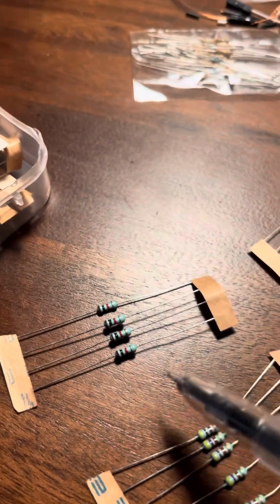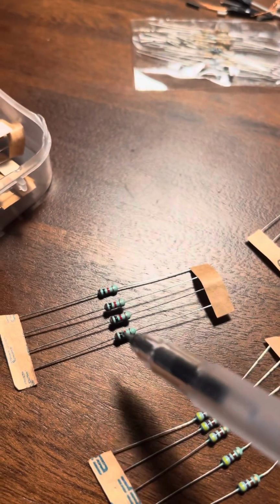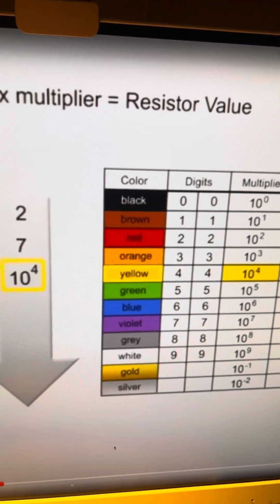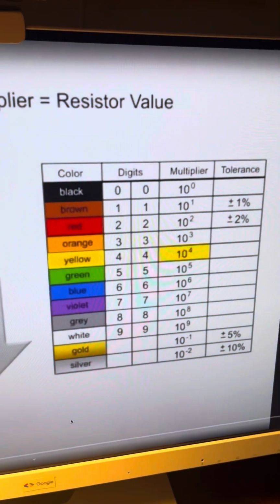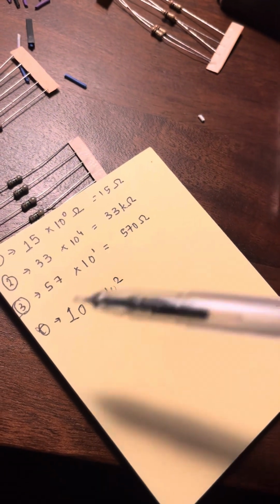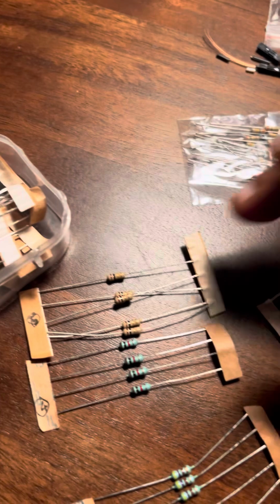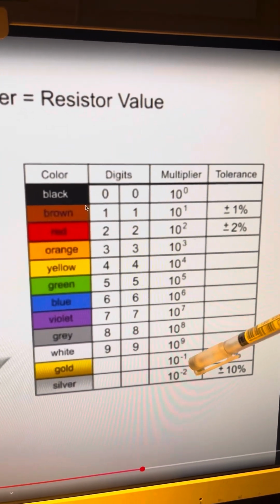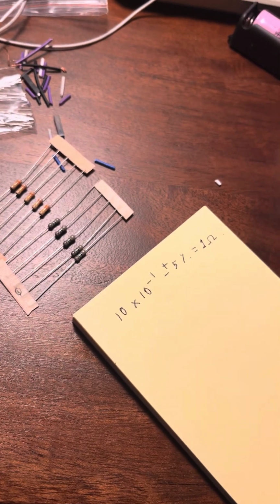“Current” Affairs with Madhumitha - What are Resistors ?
So a friend of mine suggested that I make small vidoes explaining basic electronics concepts/componenets, and expressed how this would be informative, since we often grow out of the basics and tend to forget them over time.

So here’s me giving this a go, if this is something that doesn’t interest you, feel free to scroll passed it.

Also, any suggestions/feedback are welcome :)